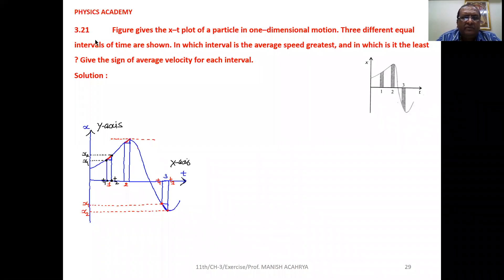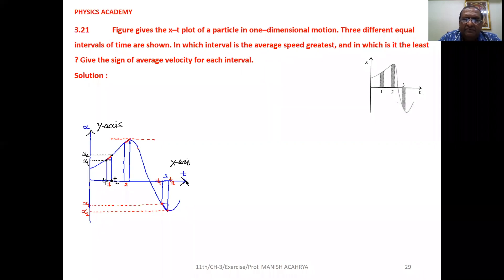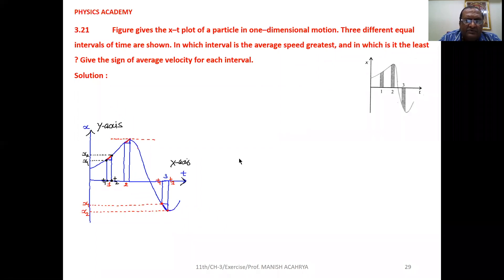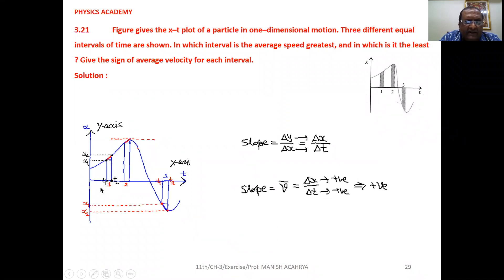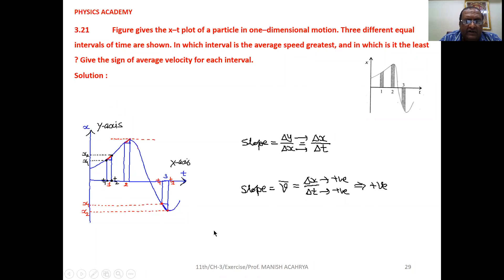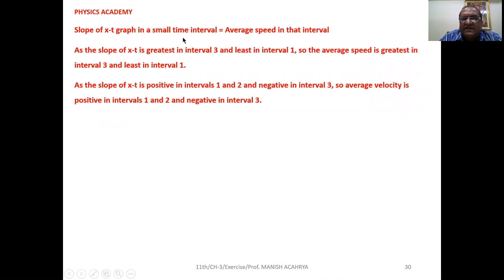figure 3.24 gives the x-t plot of a particle in one-dimensional motion. There different equal interv